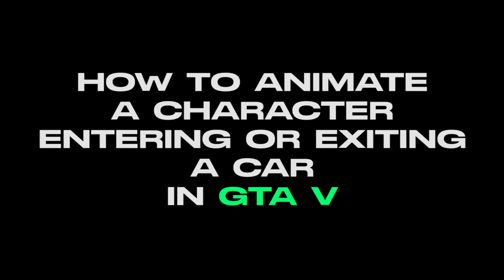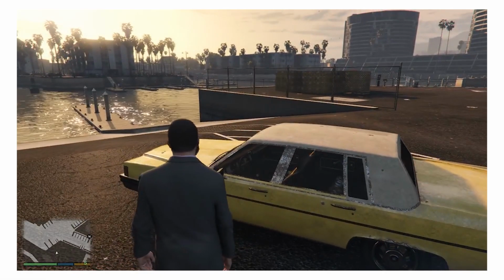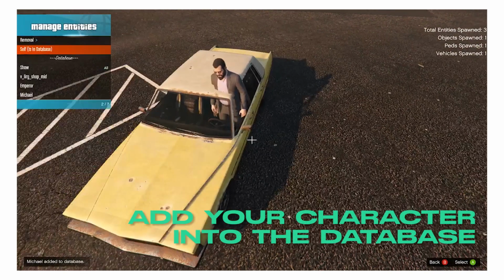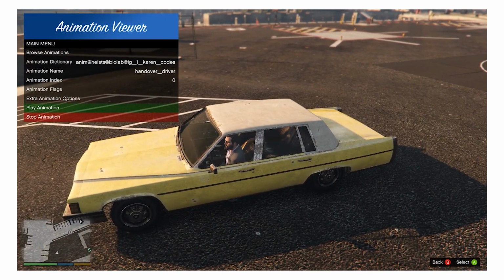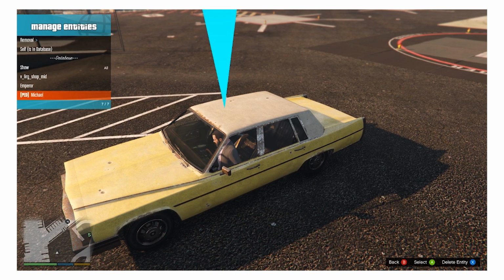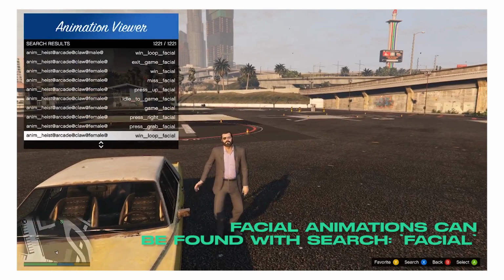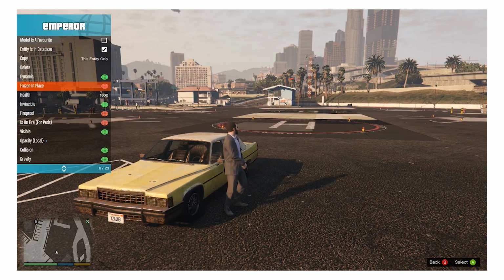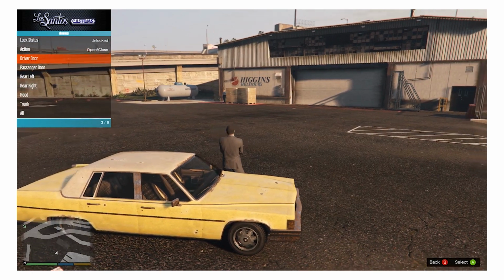GTA V Machinima tutorial: How to do car exit animations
Hi!

I know that my viewers mostly consist of fellow machinima creators, especially in GTA V, so I decided to make a short tutorial on something I haven't seen anyone else cover. In this tutorial I'll demonstrate how to animate a character exiting a vehicle (works with entering too with the same principle).

This is by no means a tutorial for a beginner in the vast world of machinima but a very niche thing that looks good. My fellow creator Whanowa has a large catalogue of well produced GTA V machinima tutorials ranging from basic to advanced - you should check out those first

-Zadrium